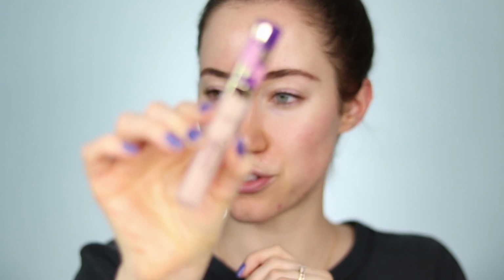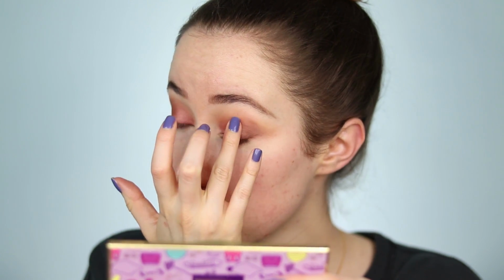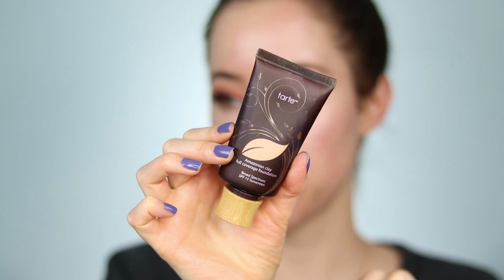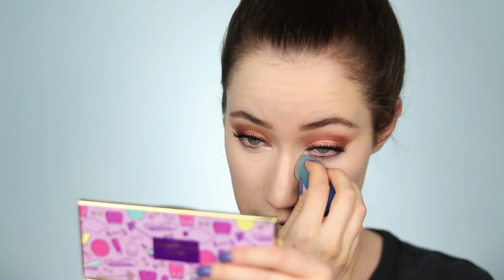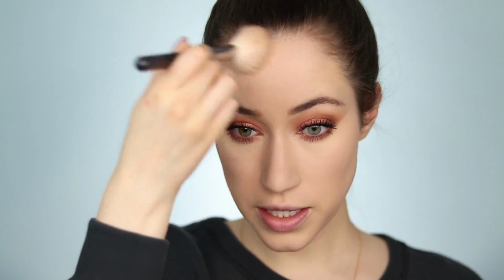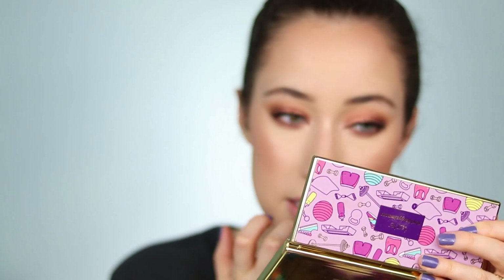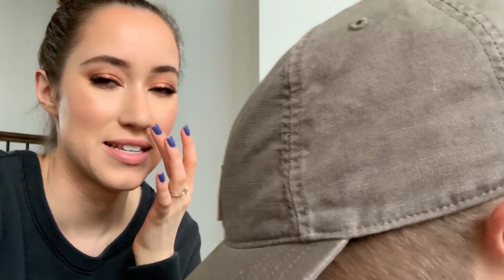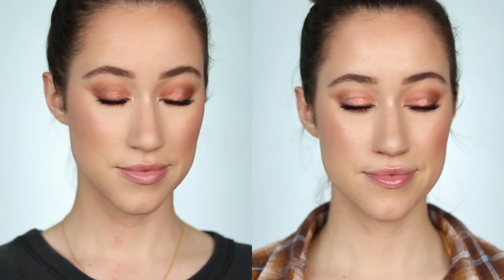I Finally Tried a Full Face of Tarte...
Hey guys!! In today’s video, I tried a full face of Tarte Cosmetics! I’ve used Tarte for YEARS, but I’ve never tried their products all together! I recently placed an order on their site, so I had a ton of products that were new (and new to me) to test out! I hope you all enjoy this video! Are you a Tarte fan? If so, what’s your favorite product! I hope you all have an amazing day! Love you! xoxo

PRODUCTS MENTIONED

Tarte Rainforest of the Sea Foil Finger Paints Trio (Milky Way)

Sweatshirt: Abercrombie
Nails: Olive & June CNH